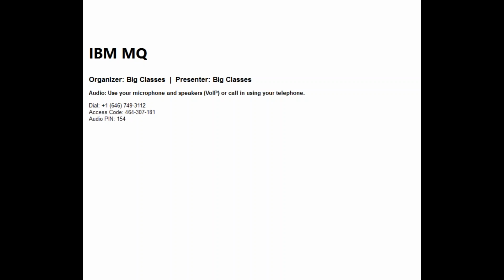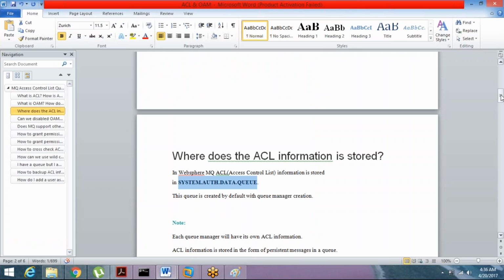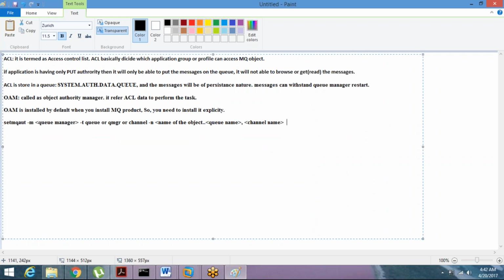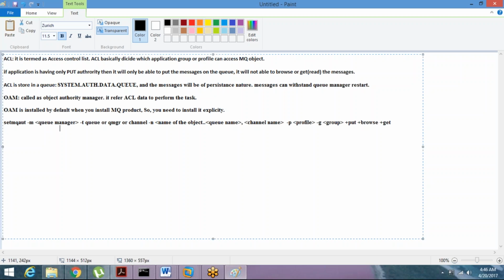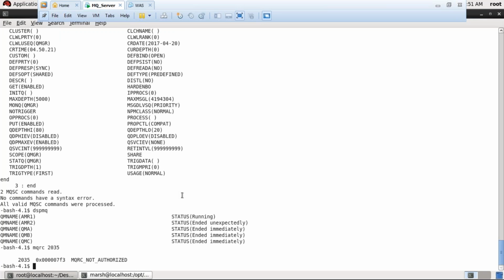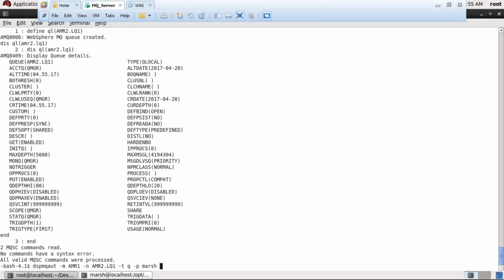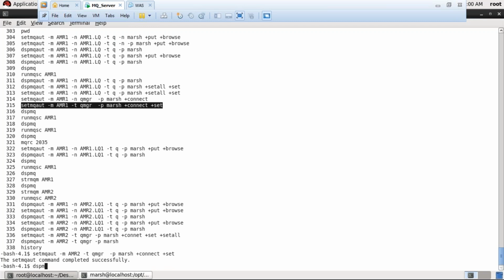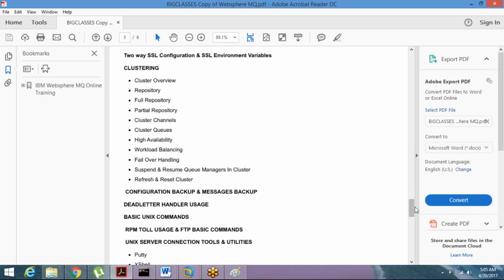IBM MQ ACL & OAM